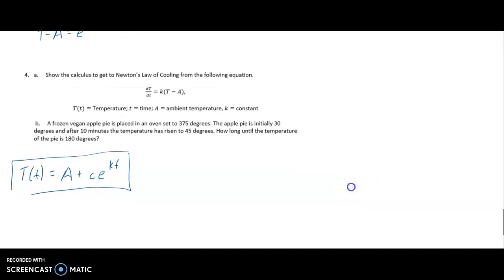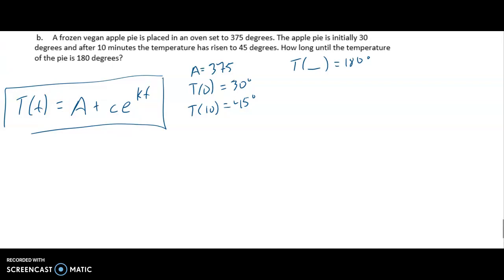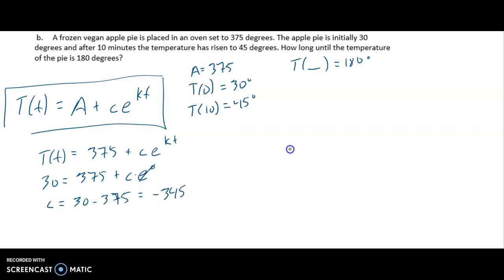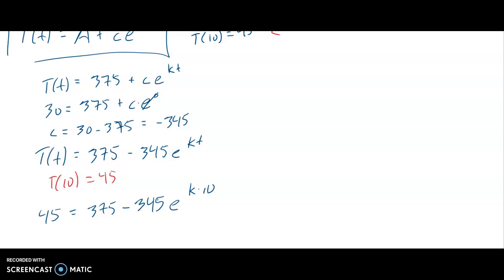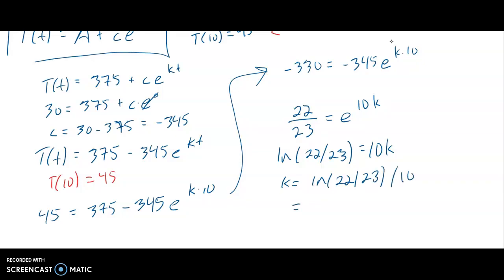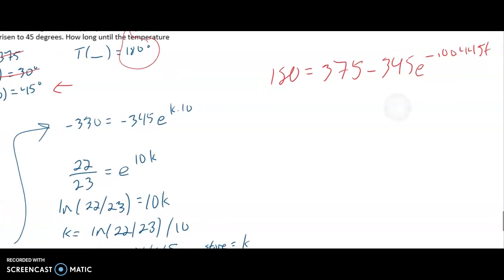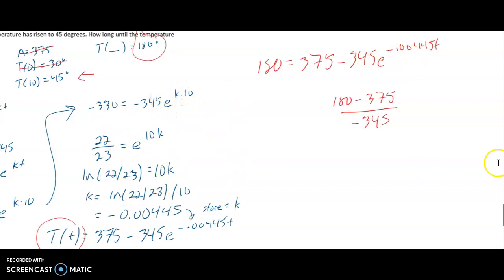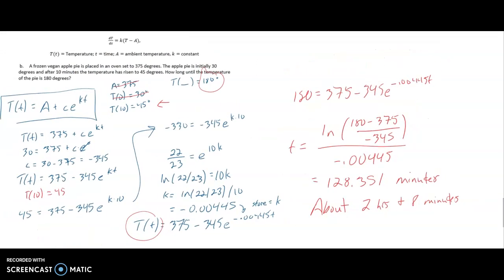DifEQ SG1 - 4b: Newton's Law of Cooling Problem